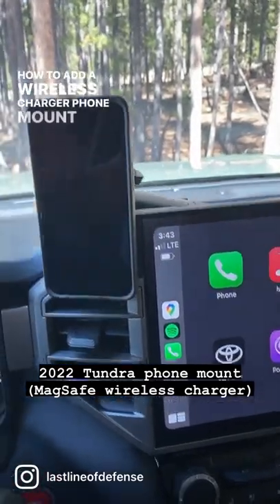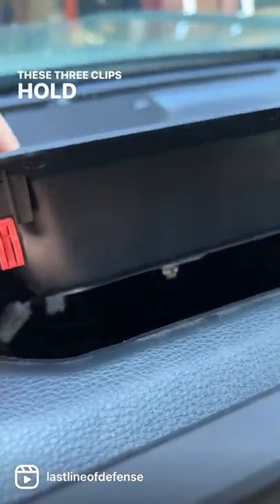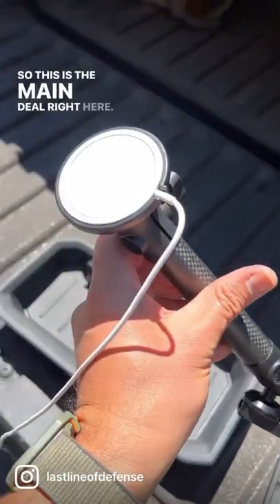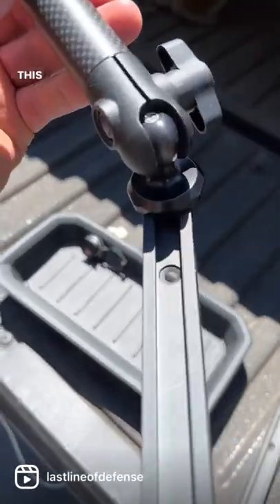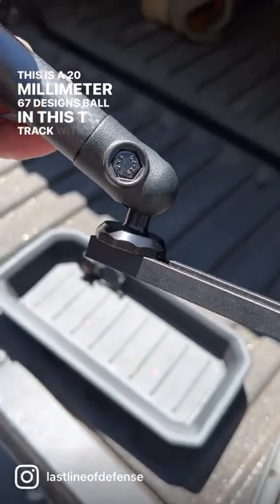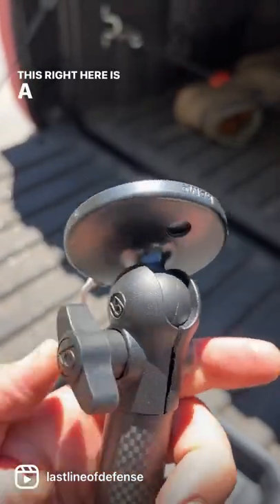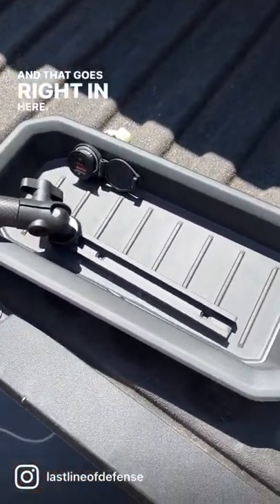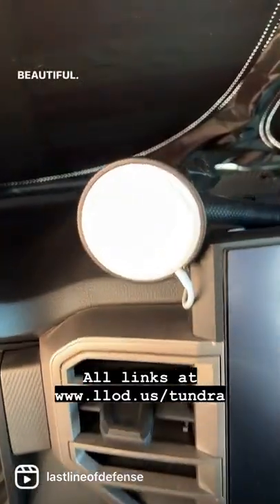2022 Tundra iPhone Magsafe Mount - DIY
Black T-Track or a nicer 67designs one
Apple MagSafe Charger
Magsafe Adapter - RAM - or 67Designs
Car Charger plug
America Sunshade (PERFECT fit)

My 2022 Tundra didn't have any great places to mount a phone. Even though the 2022 Toyota Tundra has wireless carplay - there are still reasons that I like having my iphone in sight with easy access. My 22 Tundra didn't come with the wireless charger, and people say they don't work great anyway - so I DIY'd a solution to mount a MagSafe 10w charger to keep my phone charged, with easy access.